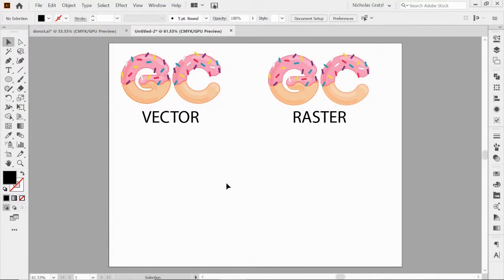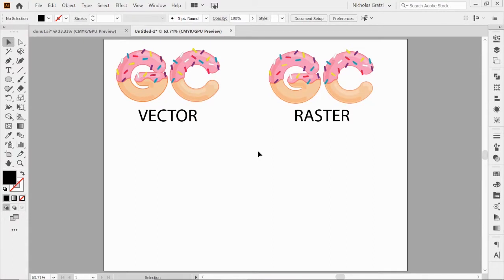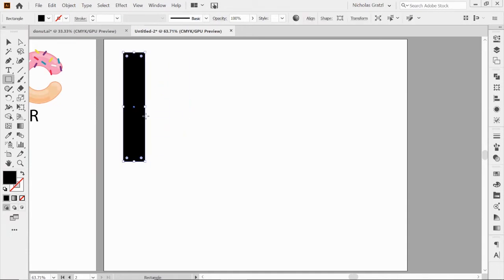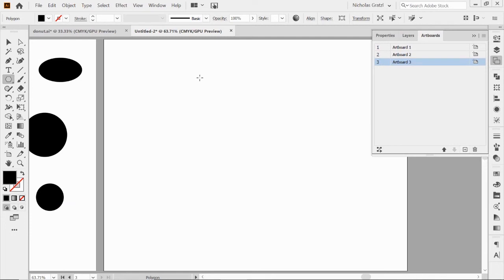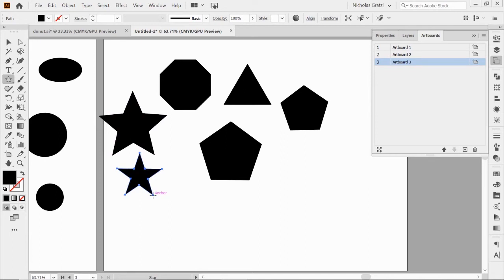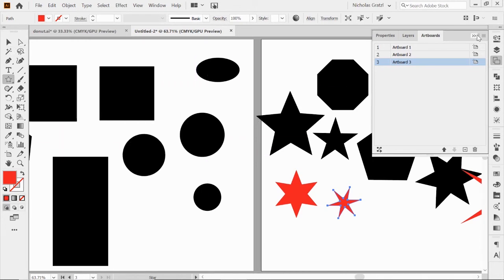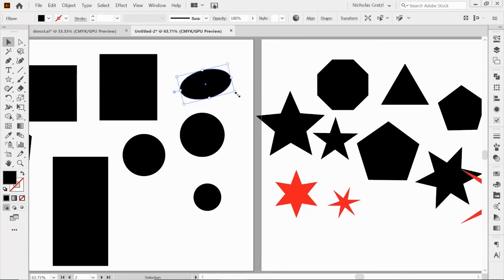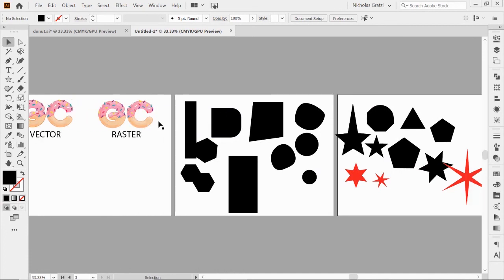Adobe Illustrator Vector Basics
Learn the difference between a vector and a raster image, how to create basic vector shapes using the shape tool, and how to move and manipulate those vector shapes with the selection and direct selection tools